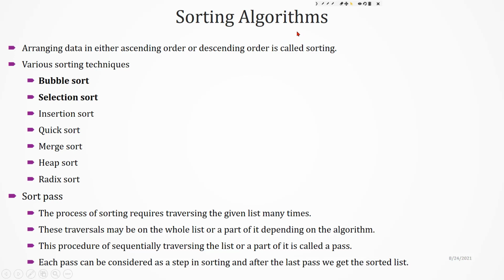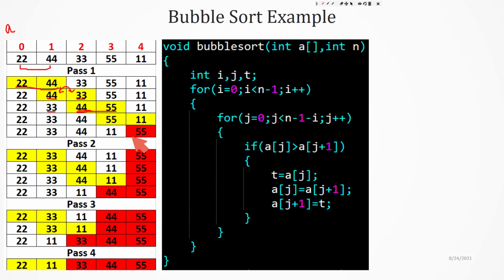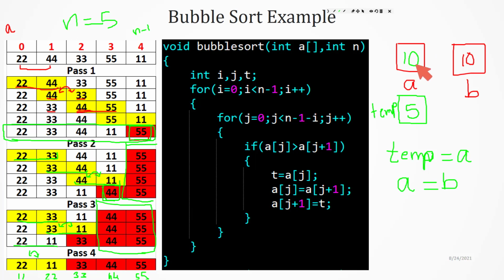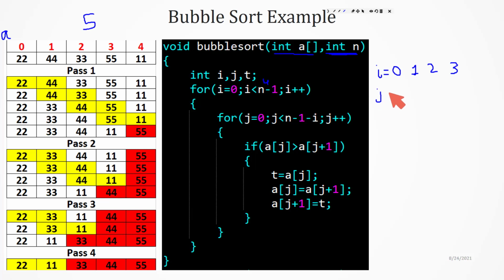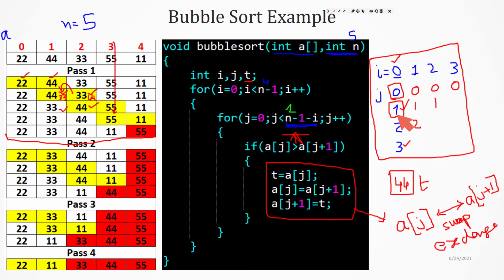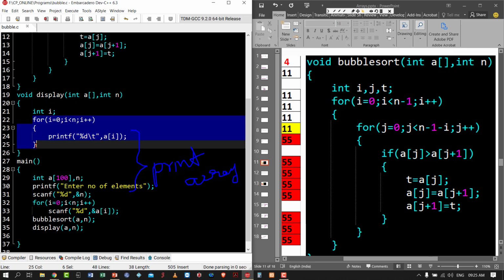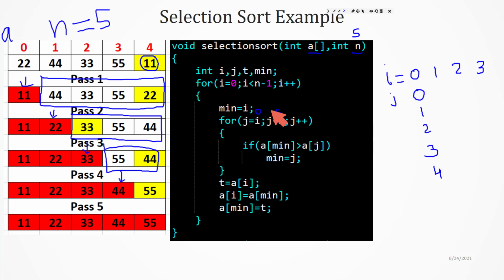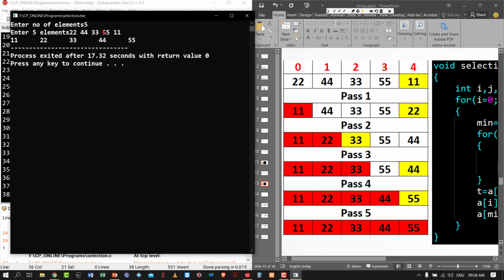Sorting :-- Bubble Sort | Selection Sort